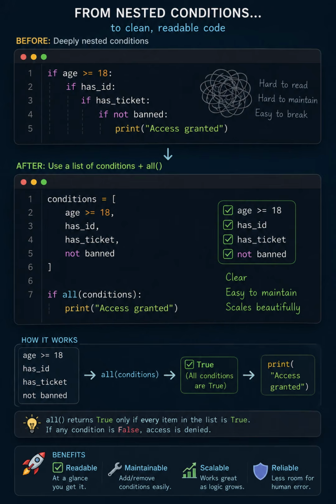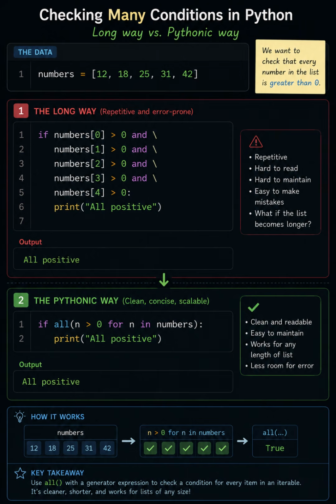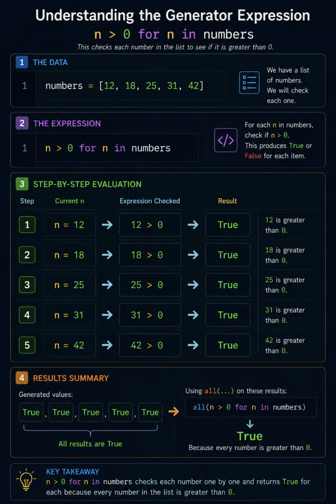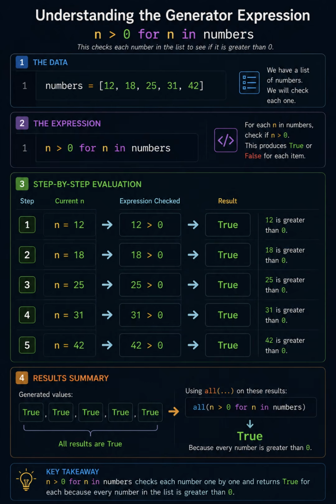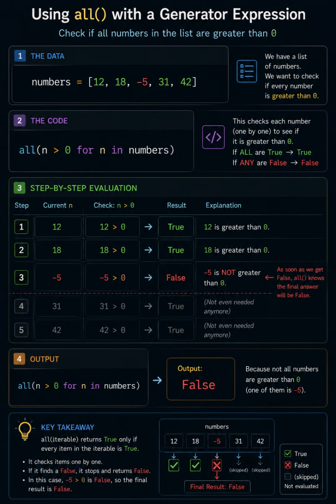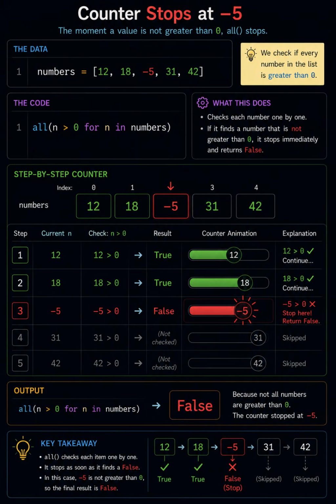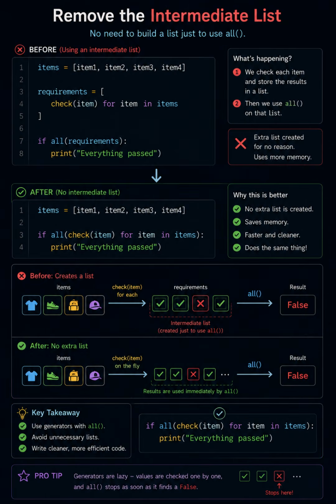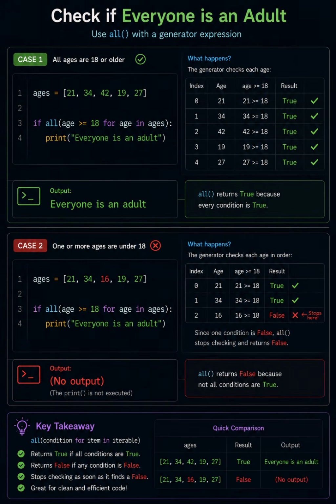Use all() Instead of Checking Every Item Manually